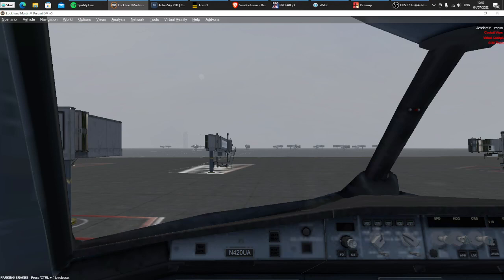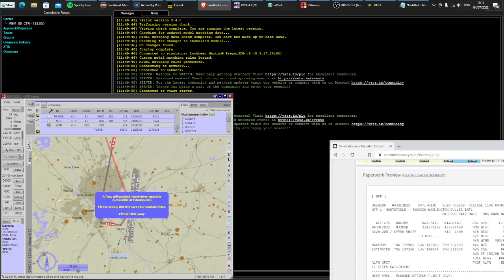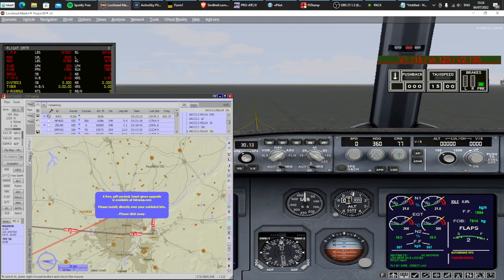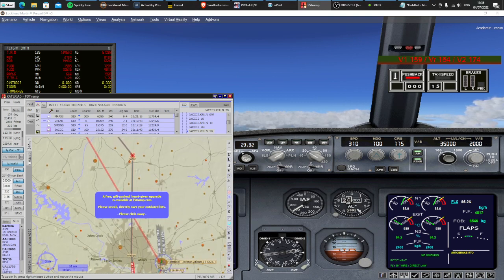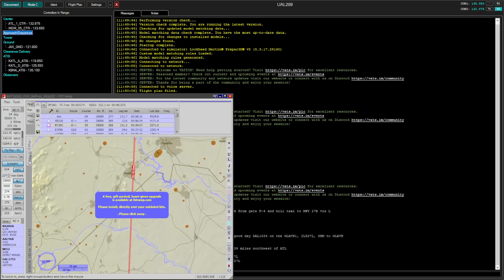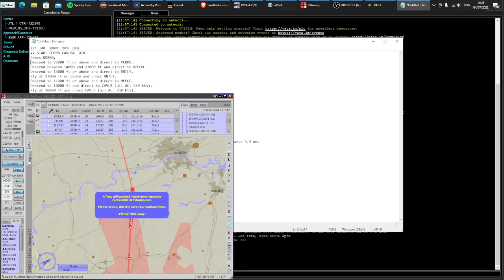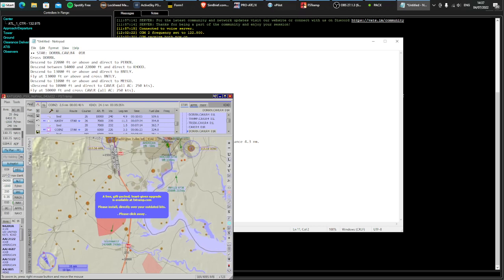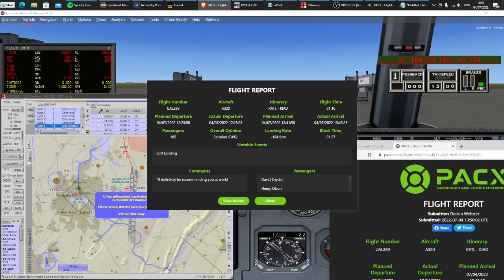Happy fourth of July, full flight video, Airbus A320 Atlanta to Washington, Vatsim + Pro ATC